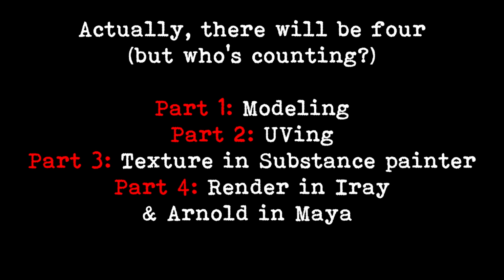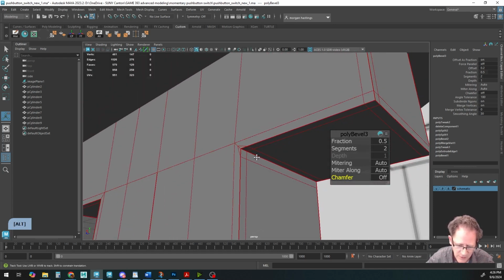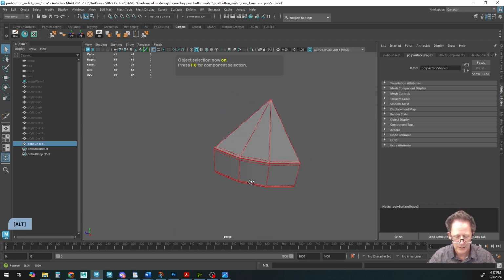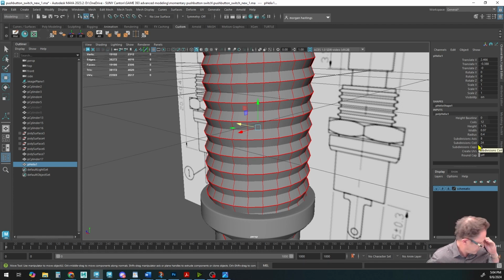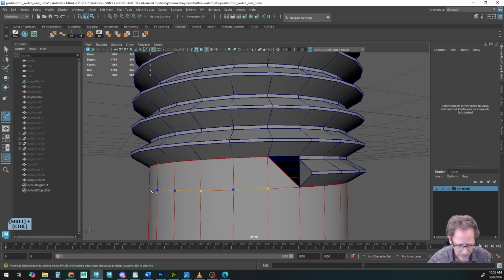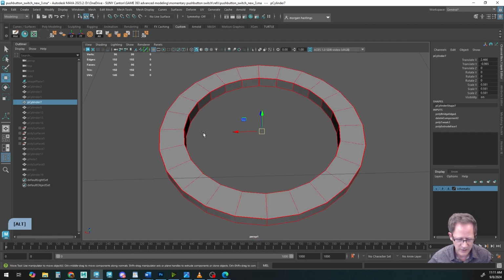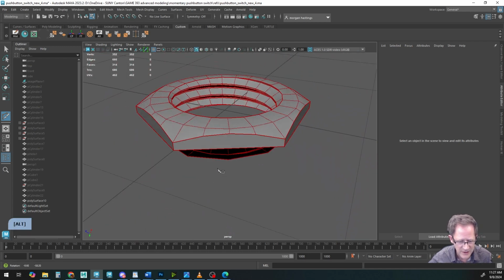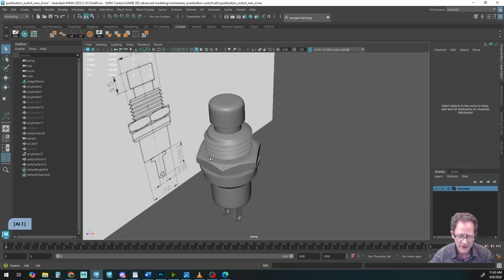hard surface modeling with maya project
hard surface modeling in autodesk maya of a momentary pushbutton switch.